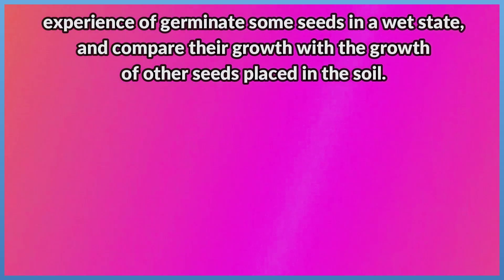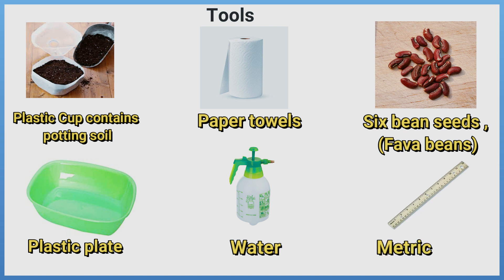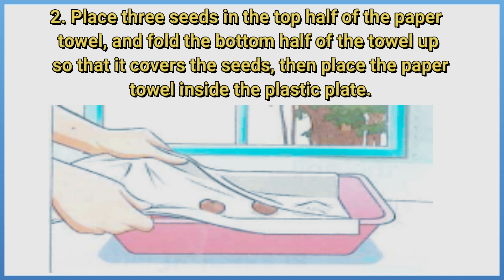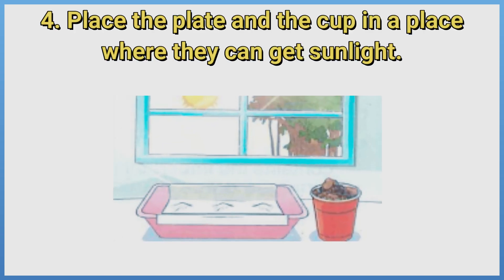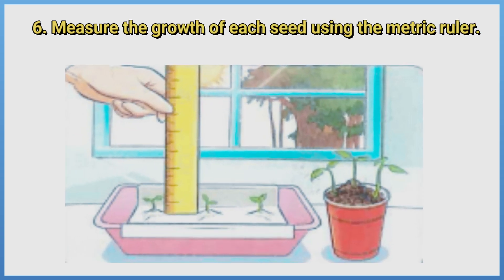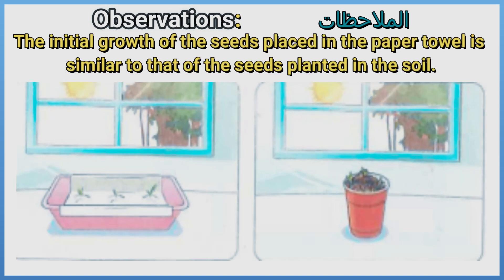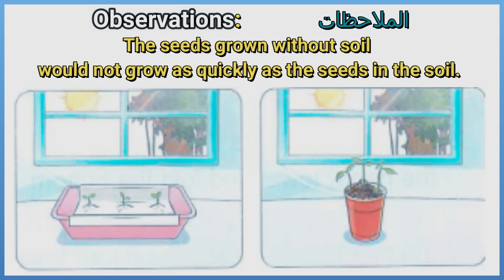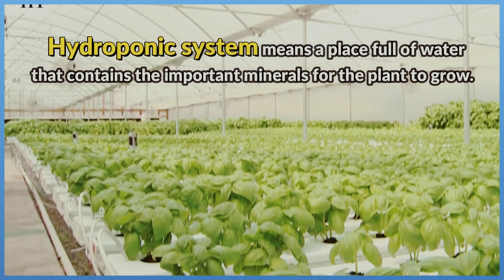concept 1.1 lesson 2 - plants needs - science grade 5 / first term علوم خامسة ابتدائي الدرس الاول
concept 1.1
plants needs
lesson 2
In this lesson, we will explain the experience of germinate some seeds in a wet state, and compare their growth with the growth of other seeds placed in the soil.
Tools:
Plastic Cup contains potting soil
Paper towels
Six bean seeds , (Fava beans)
Plastic plate
Water
Metric ruler
Steps:
1. Use the water to wet the paper towel.
2. Place three seeds in the top half of the paper towel, and fold the bottom half of the towel up so that it covers the seeds, then place the paper towel inside the plastic plate.
3. Plant the other three seeds in the cup that contains potting soil, then water the seeds.
4. Place the plate and the cup in a place where they can get sunlight.
5. Check the growth of seeds over the next several days. Wet the paper towel and water the soil as needed.
6. Measure the growth of each seed using the metric ruler.
Observations:
The initial growth of the seeds placed in the paper towel is similar to that of the seeds planted in the soil.
The seeds grown without soil would not grow as quickly as the seeds in the soil.
Conclusions:
1. The seeds can grow without soil if they have water and Sun.
2. Plants can grow without soil for a while, but finally they need soil.
Notes:
1. Plants can grow in a hydroponic system instead of soil.
2. Hydroponic system means a place full of water that contains the important minerals for the plant to grow.